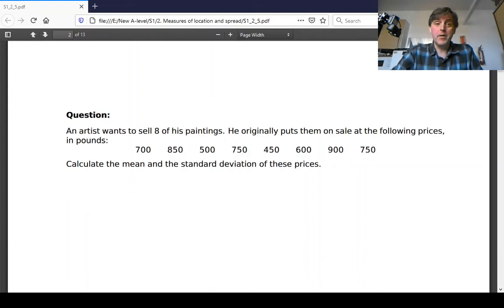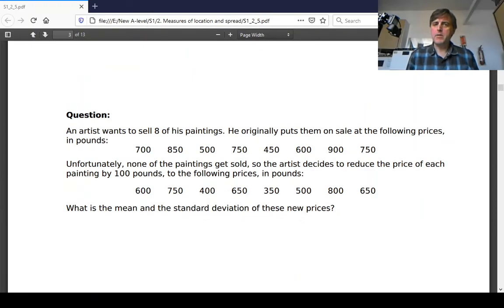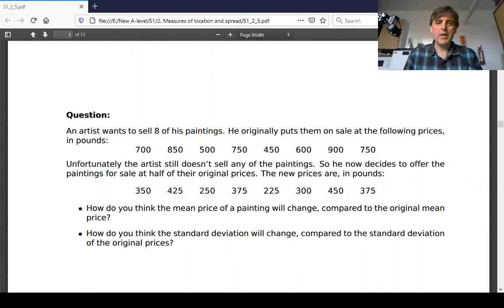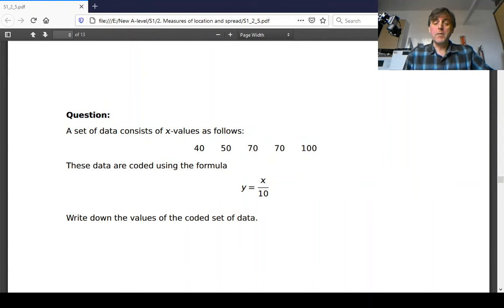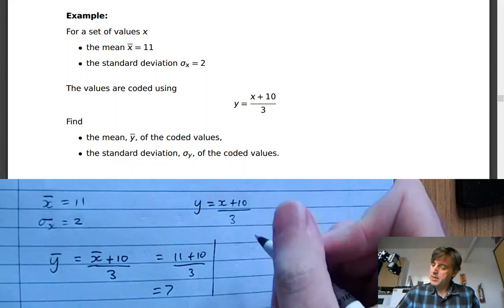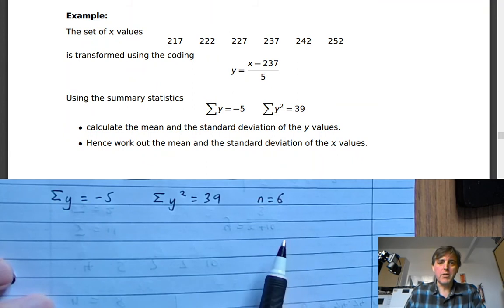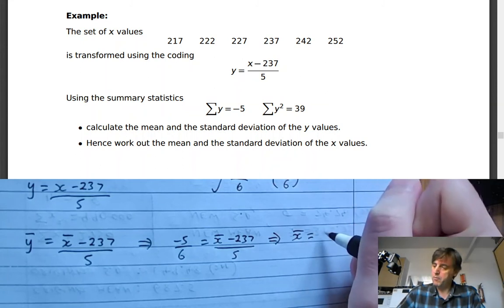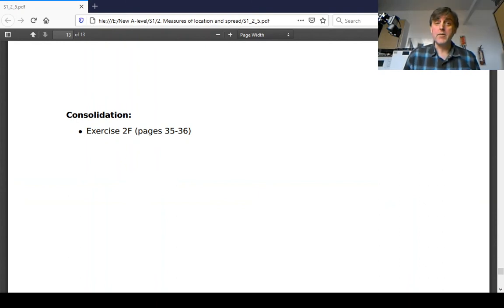S1.2.5 -- Coding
A-level Mathematics
Statistics year 1
Chapter 2: Measures of Location and Spread
Section 2.5: Coding

- Understand and use coding